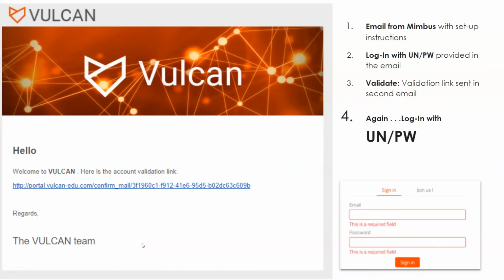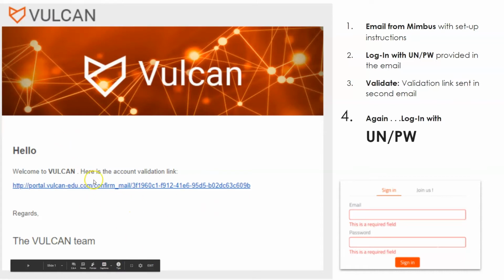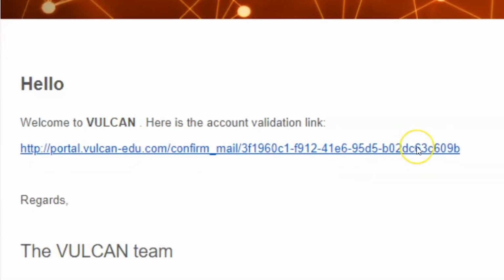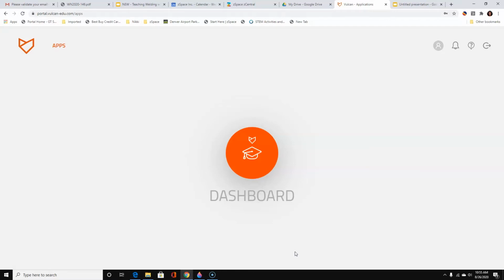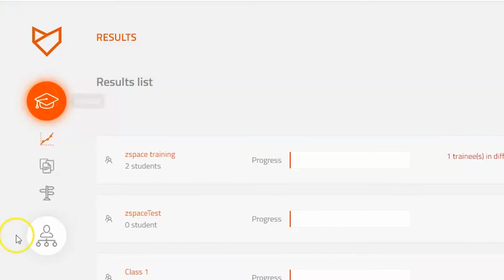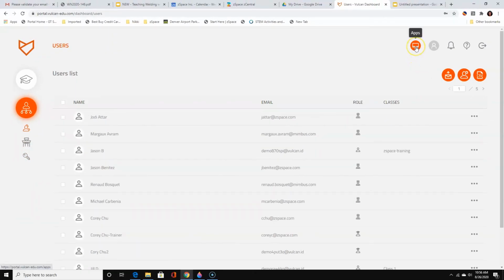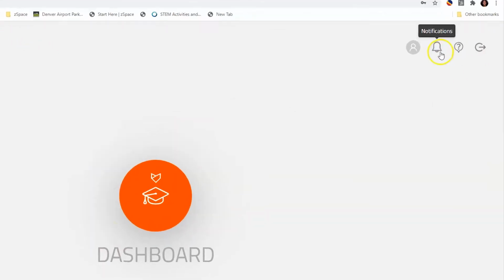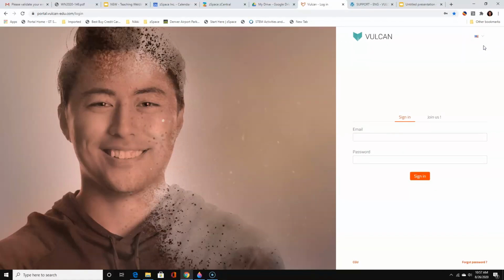How To Vulcan: Create Account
In this video, learn how to set up a Vulcan admin account.

Vulcan is a web-based tool designed for the instructor to manage the training experience. Vulcan is the learning management tool that will assign student user codes, training paths, and exercises.